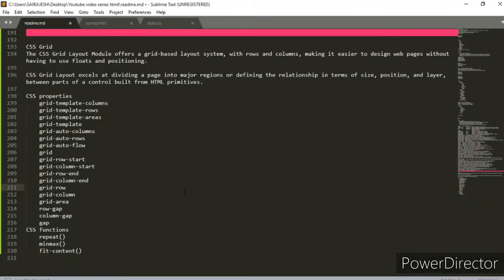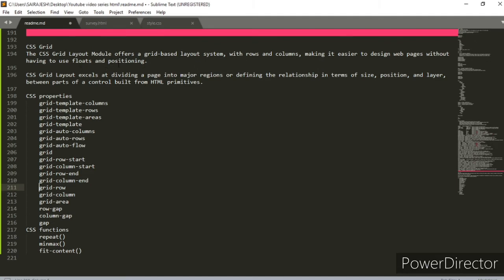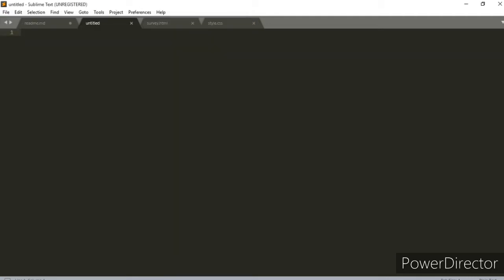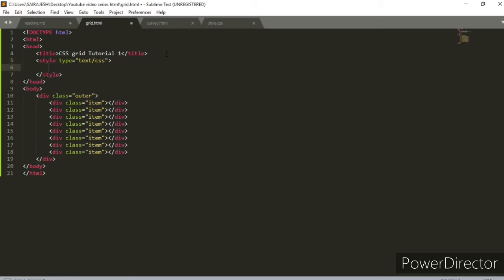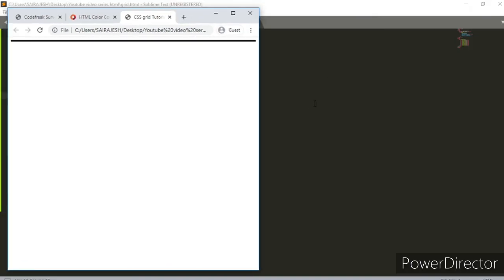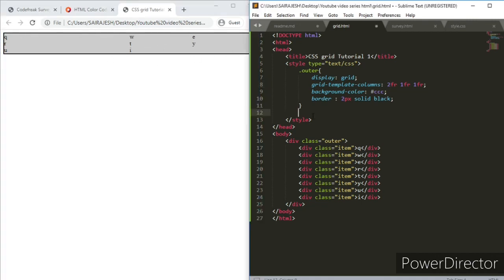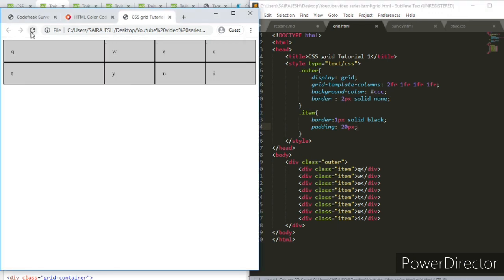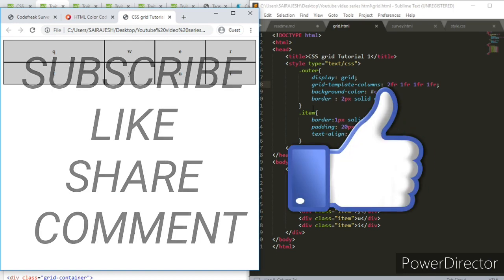CSS | Grid Layout | Part 1 | Learn all about CSS grids Codefreak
Hi All
This video gives an introduction to CSS grid and then goes in grid concepts

CSS | Border | Learn all about borders in CSS Hey !!!
Welcome to the Codefreak Channel
In this channel a lot of information on various coding related stuff is going to be published. The content is gonna be awesome.

Right now the JavaScript Tutorial Series is being published daily - 1 video per day mostly at 18:00 (IST) (+05:30 GMT). There will be nearly 10 hours of content with detailed explanation of concepts from scratch
You can try out different questions put at the end of almost each video and see the solutions to that in every fifth video in the JavaScript Tutorial Series. This gives a wholesome learning experience and makes you an expert.

HTML (2 hours of content) and CSS (2 Hours of content) courses have been completed Link to the playlist having PART 1 DOM Manipulation.

The content is of quite good quality and hence would be really helpful. My aim is to make the best tutorials possible and spend a lot of time with you all.